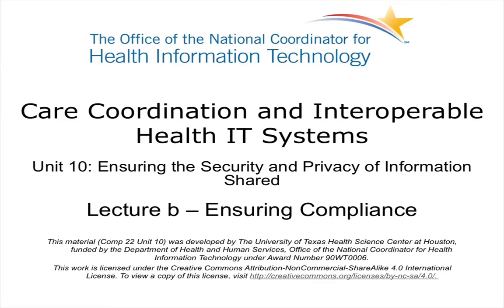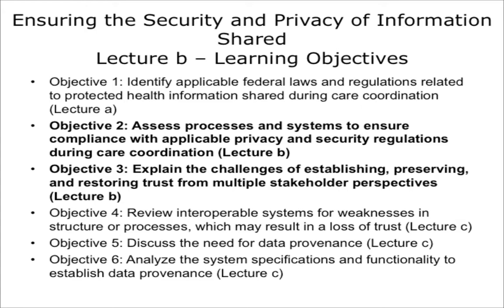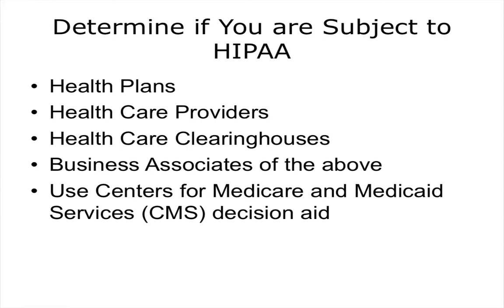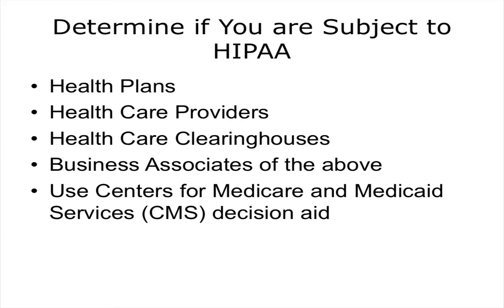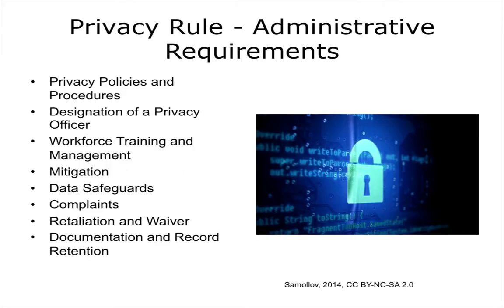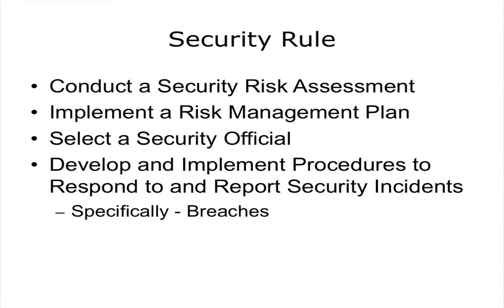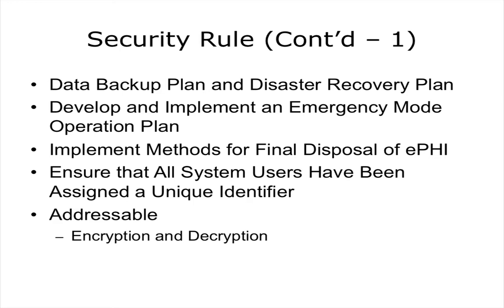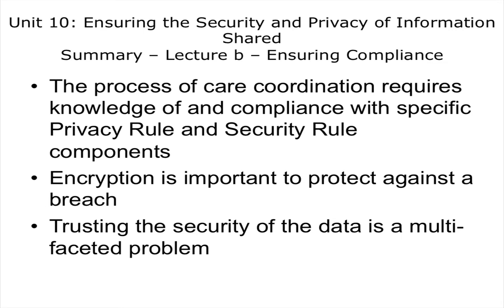comp22 unit10b lecture video